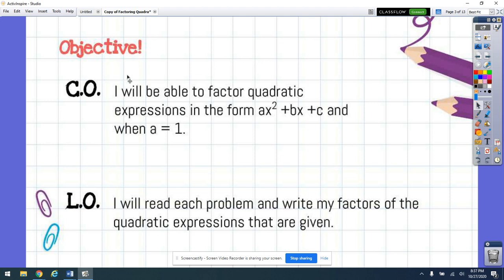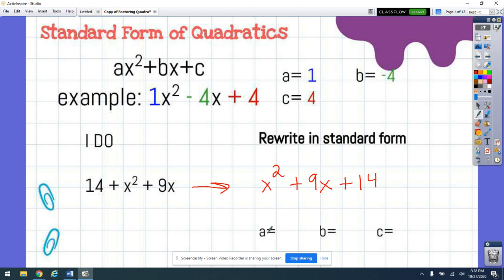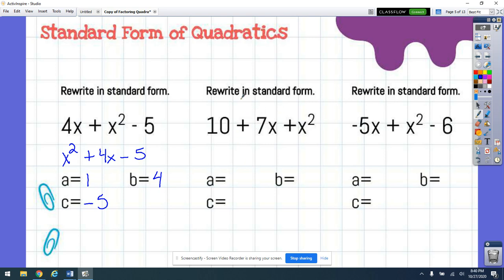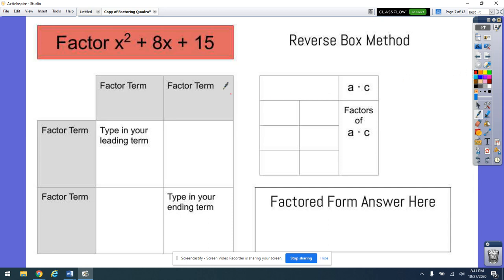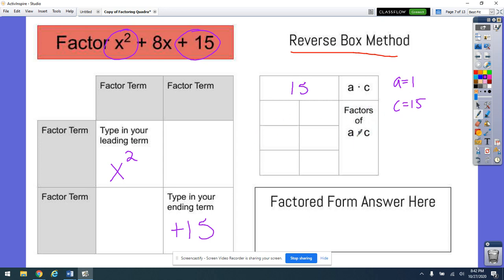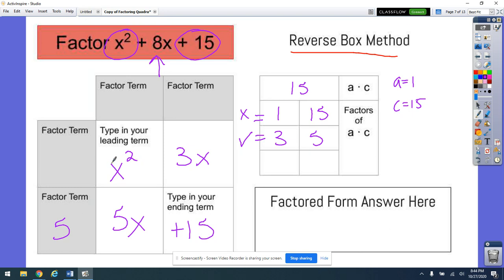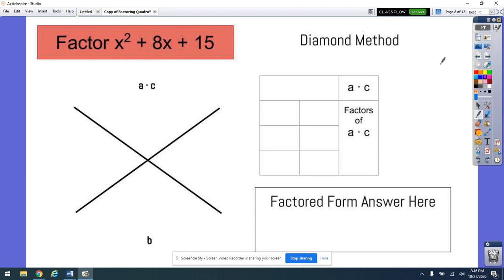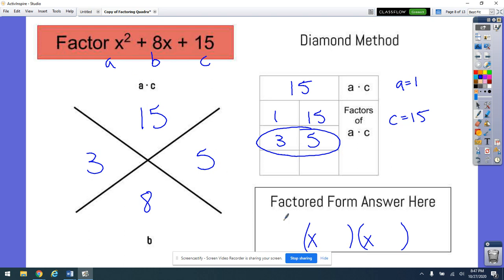Factoring Quadratic a = 1